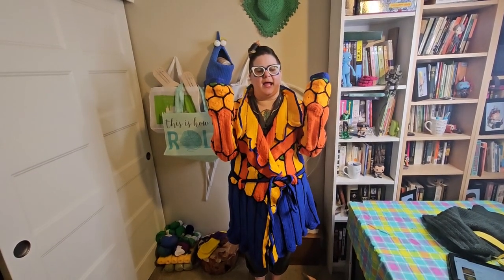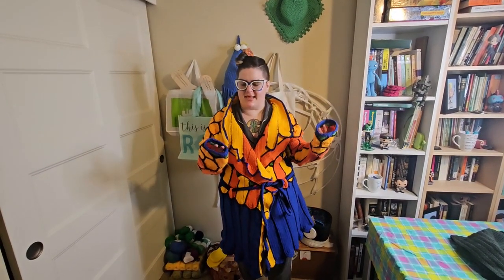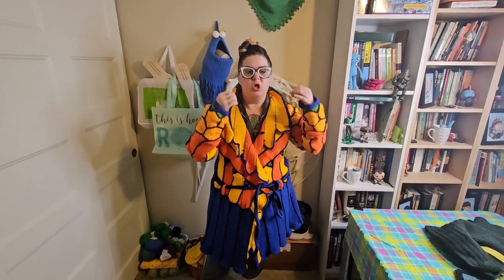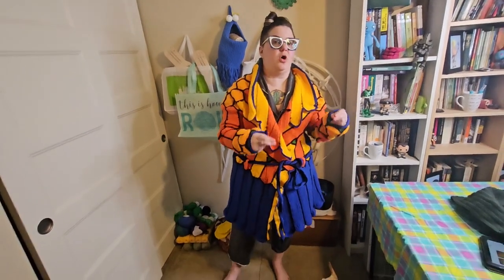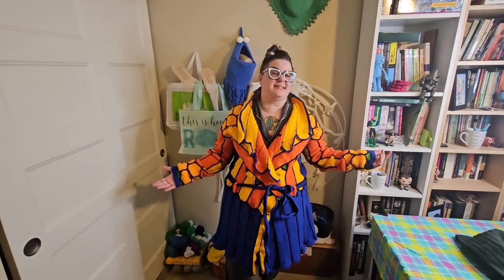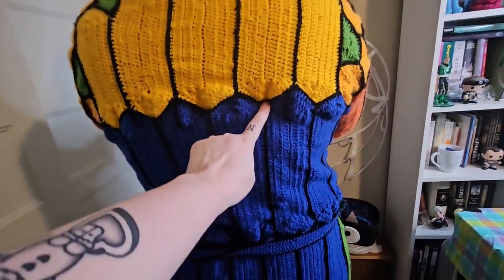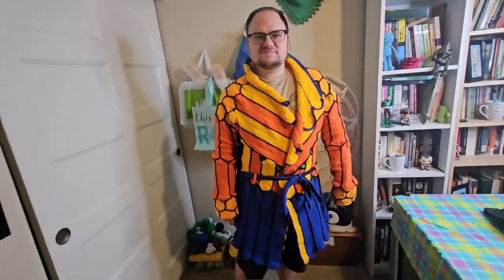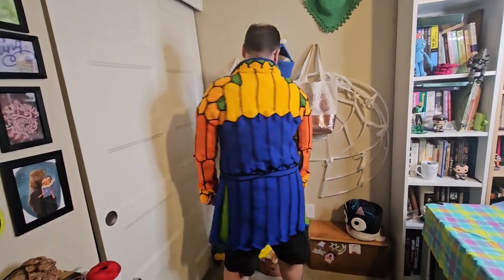A 1930s Motif Coat that Rules Even if You Screw Up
An absolutely fabulous coat made of motifs. I look forward to making it correctly one day.